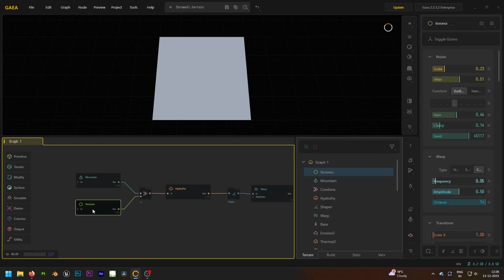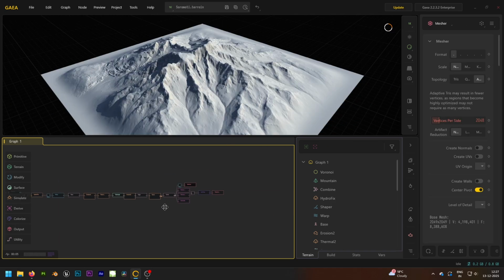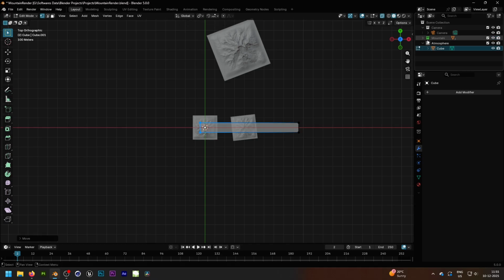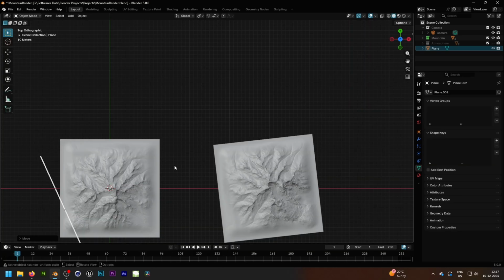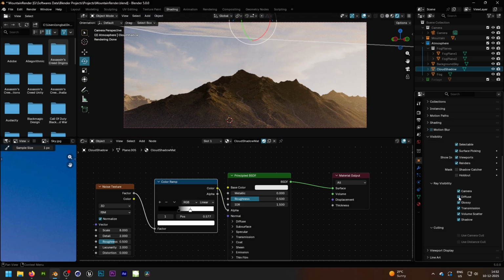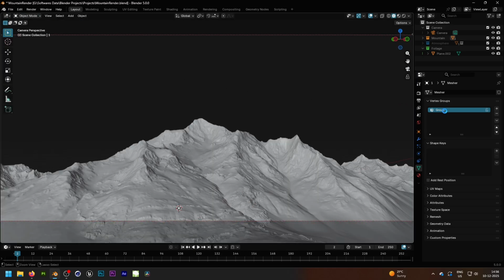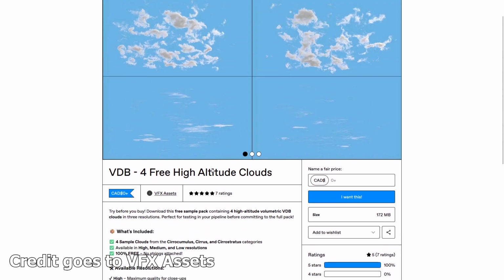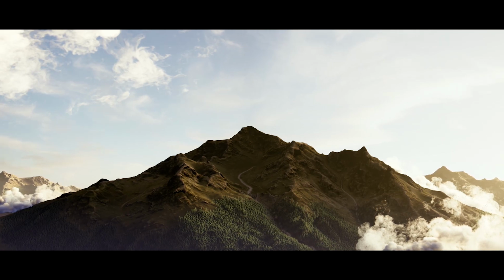Make beautiful environments in Blender - Breakdown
In this video, I break down my mountain render created using Gaea and Blender.
This breakdown covers:

- Terrain creation and erosion in Gaea
- Importing and setting up the terrain in Blender
- Material setup and detailing
- Lighting and final render settings

This video is meant to give insight into my workflow and how I approach realistic environment learned from practice